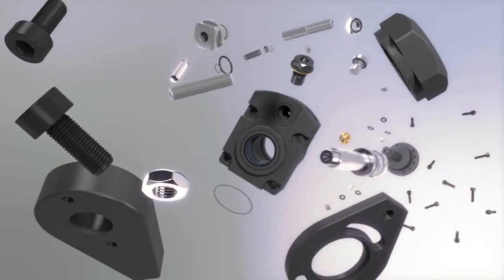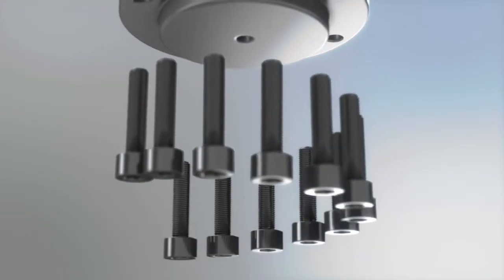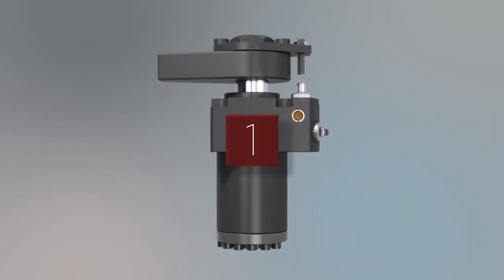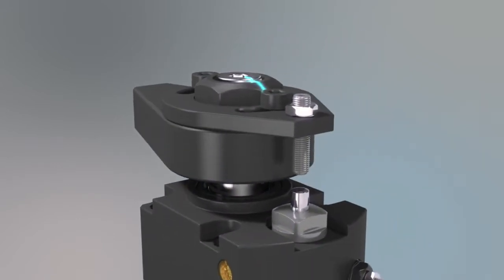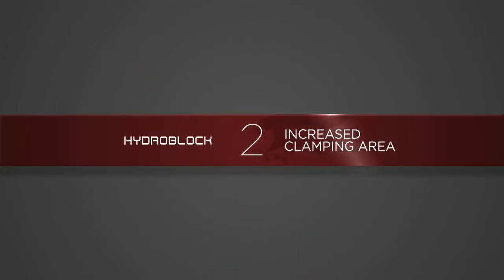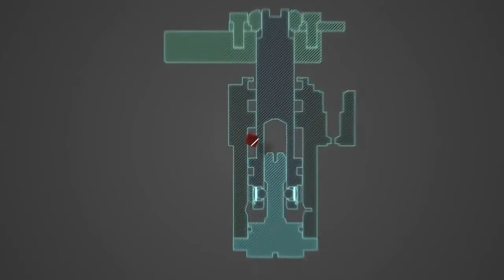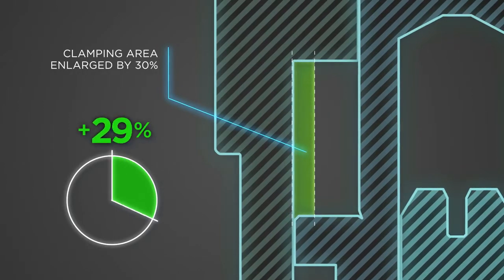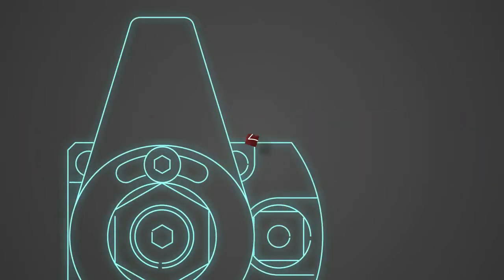Cilindros hidráulicos para utillajes de mecanizado para máquinas CNC - MAQUINARIA INTERNACIONAL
Cilindros hidráulicos para sujeción de piezas en utillajes de mecanizado para máquinas CNC - MAQUINARIA INTERNACIONAL

Cilindros hidráulicos para útiles de sujeción para centros de mecanizado CNC, máquinas transfer CNC para mecanizado de piezas en alta serie, etc...

Gama de cilindros hidráulicos:

CILINDROS SR
Cilindros hidráulicos con garras giratorias para sujeción y amarre de piezas en útiles o utillajes de mecanizado.

CILINDROS SRA
Cilindros hidráulicos con sistema de auto alineación para sujeción y amarre de piezas en útiles o utillajes de mecanizado.

CILINDROS COMPATIBLES
Cilindros hidráulicos compatibles para sujeción y amarre de piezas en útiles o utillajes de mecanizado.

CILINDROS CG
Cilindros hidráulicos con abrazadera vertical para sujeción y amarre de piezas en útiles o utillajes de mecanizado.

CILINDROS CT
Cilindros hidráulicos de empuje y tracción para sujeción y amarre de piezas en útiles o utillajes de mecanizado.

CILINDROS BS
Cilindros hidráulicos líneales tipo bloque para sujeción y amarre de piezas en útiles o utillajes de mecanizado.

CILINDROS CF - CR
Cilindros hidráulicos con cuerpos roscados para sujeción y amarre de piezas en útiles o utillajes de mecanizado.

CILINDROS IRF
Cilindros hidráulicos de amarre antivibración para sujeción y amarre de piezas en útiles o utillajes de mecanizado.

MAQUINARIA INTERNACIONAL
C/ Càntir, 12 - Nave 7
08292 Esparreguera, Barcelona - Spain